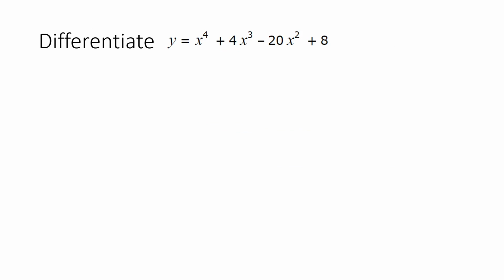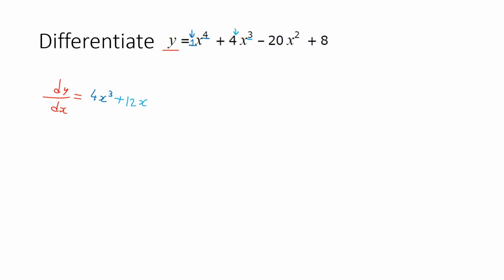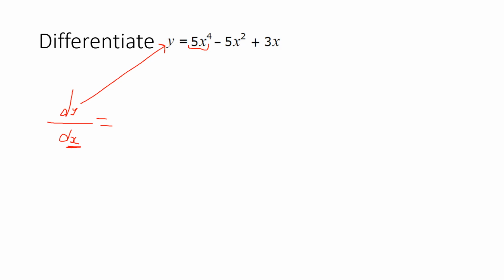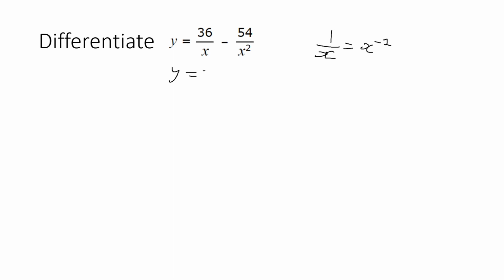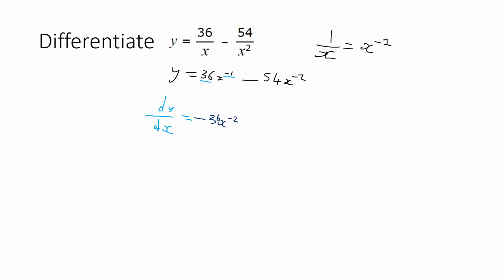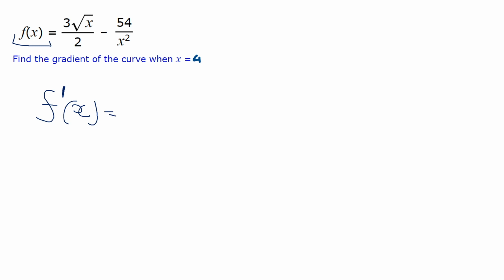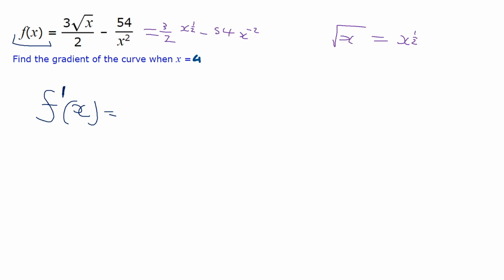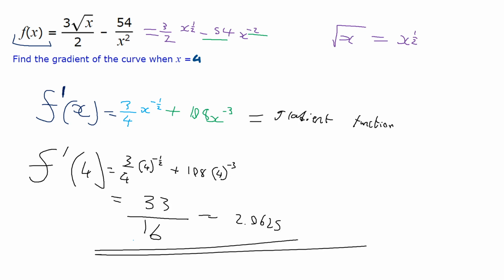Differentiating a Polynomial - Higher Algebra 4